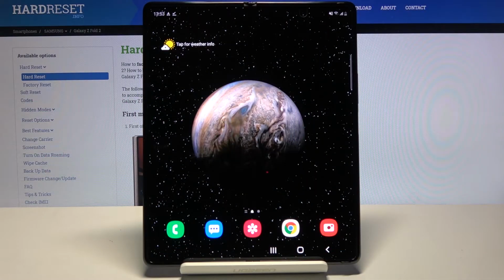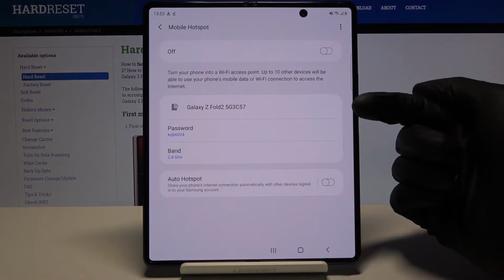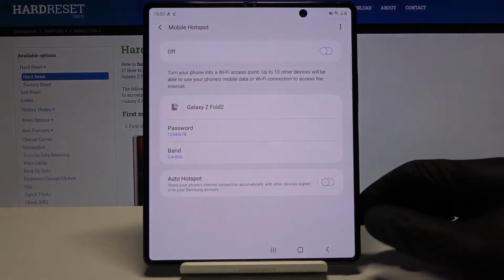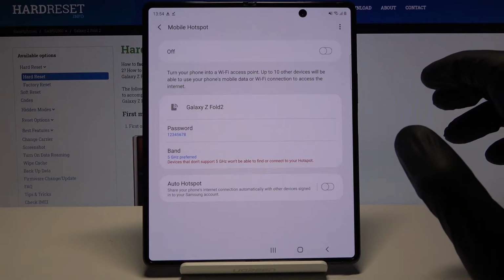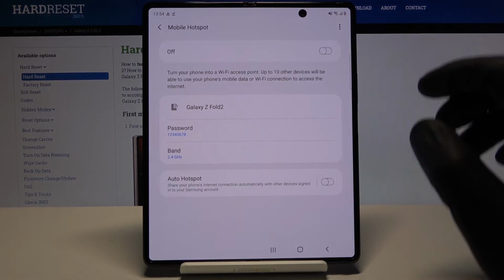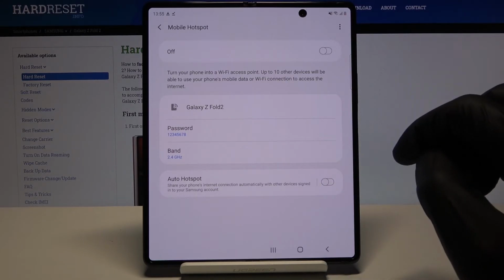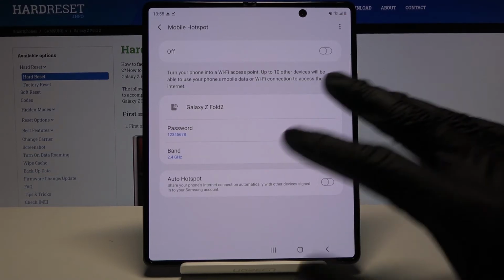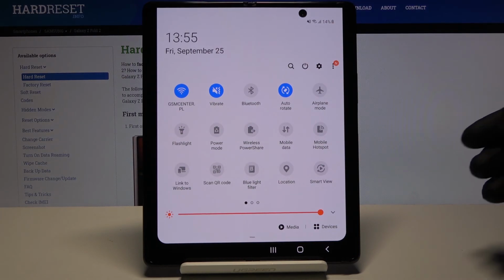How to Enable Portable Hotspot in SAMSUNG Galaxy Z Fold 2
Read more info about SAMSUNG Galaxy Z Fold 2:
In the presented tutorial, we teach you how to enable a portable hotspot in SAMSUNG Galaxy Z Fold 2. If you would like to share a network by using your Samsung device, follow the attached tutorial to smoothly create a mobile hotspot in SAMSUNG Galaxy Z Fold 2. Let’s use our video instruction and configure your portable hotspot in a couple of seconds. Visit our HardReset.info YT channel and get access to useful tutorials for SAMSUNG Galaxy Z Fold 2.

How to create a mobile hotspot in SAMSUNG Galaxy Z Fold 2? How to turn on the portable hotspot in SAMSUNG Galaxy Z Fold 2? How to share Wi-Fi in SAMSUNG Galaxy Z Fold 2? How to allow portable hotspot in SAMSUNG Galaxy Z Fold 2? How to set up a portable hotspot in SAMSUNG Galaxy Z Fold 2? How to configure hotspot on SAMSUNG Galaxy Z Fold 2?